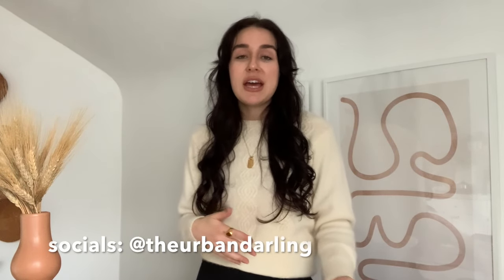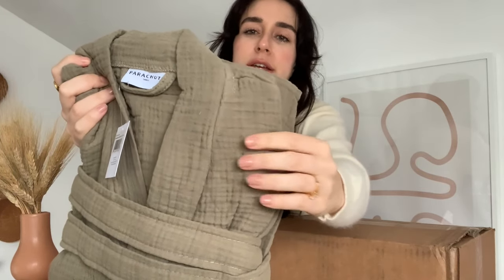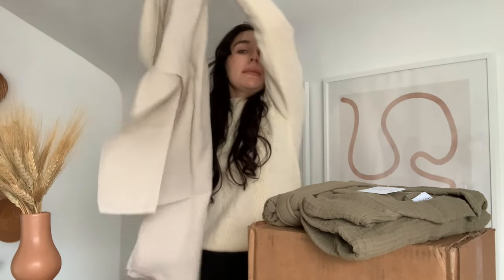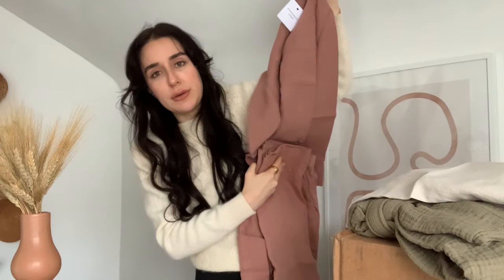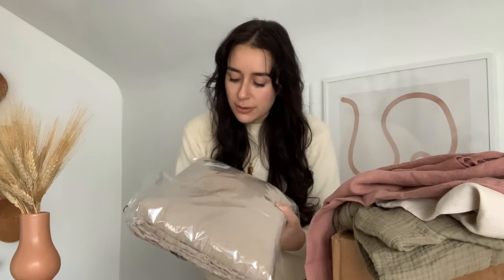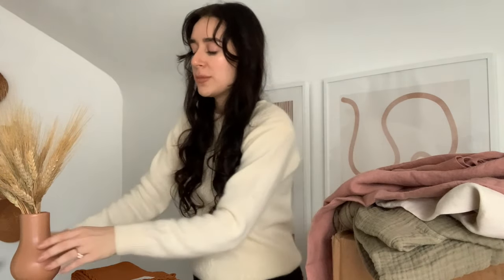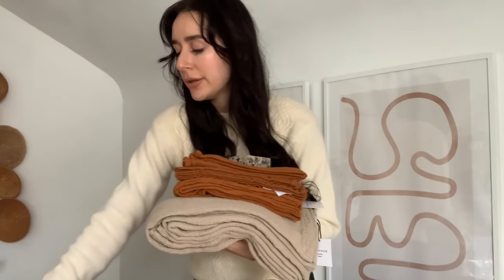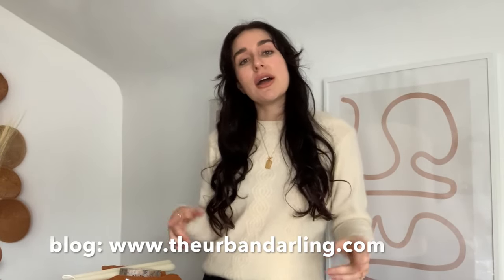HOME DECOR & CLOTHING HAUL | Holiday Table Decor, Linen Loungewear, Bedding + more! | Parachute Haul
Today's video is a home decor + clothing haul from Parachute Home! You'll see new holiday table decor, linen loungewear, linen bedding and more from their current line. I'm obsessed with everything!

My Shop!